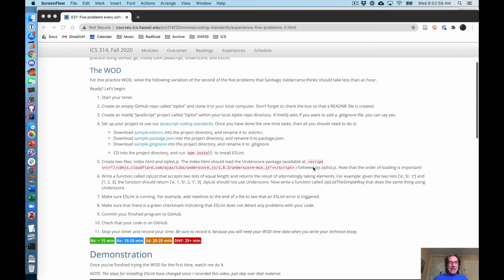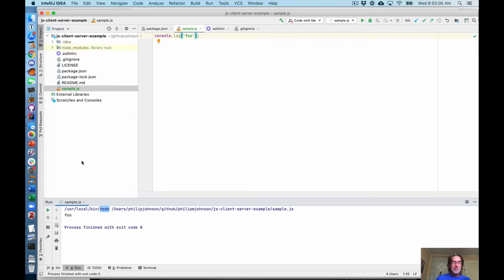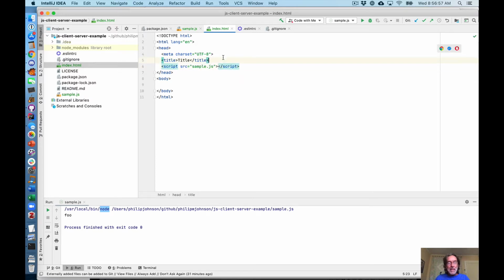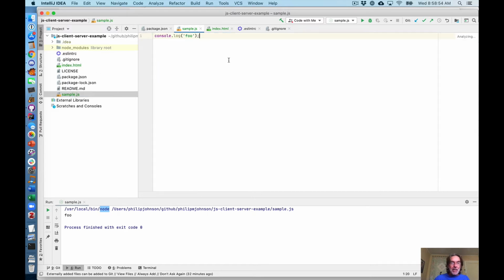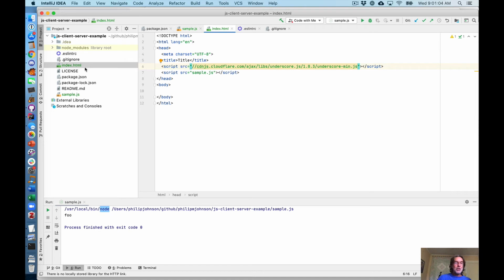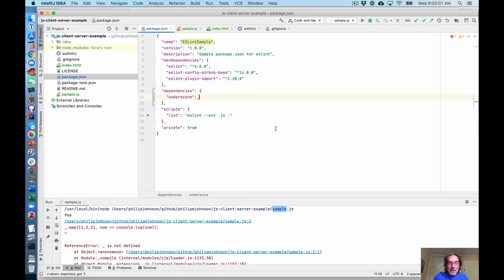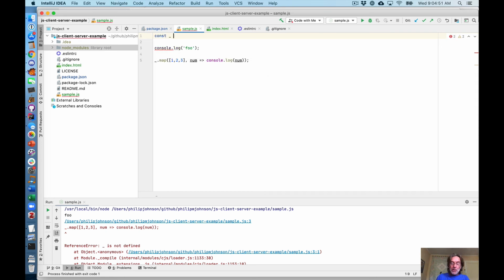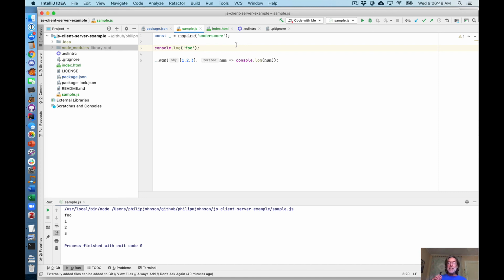JS on the client vs on the server